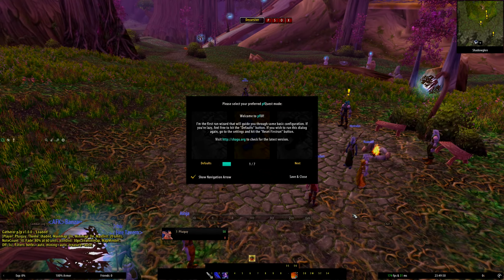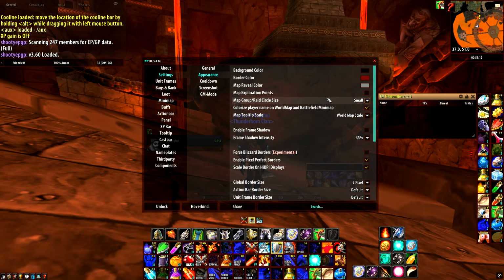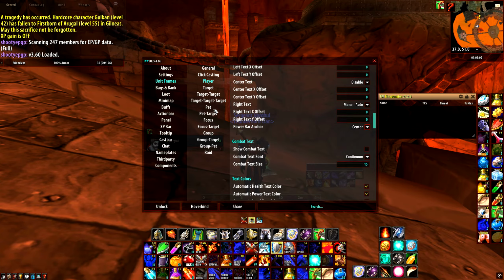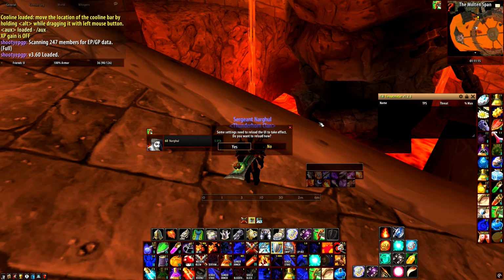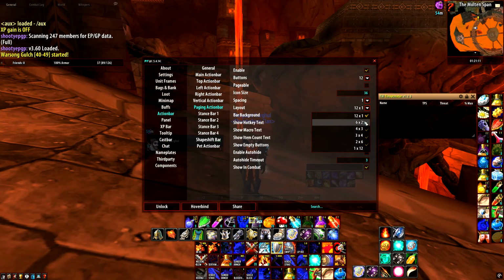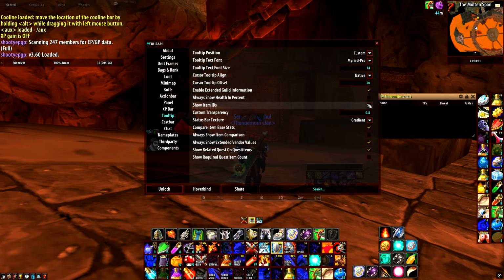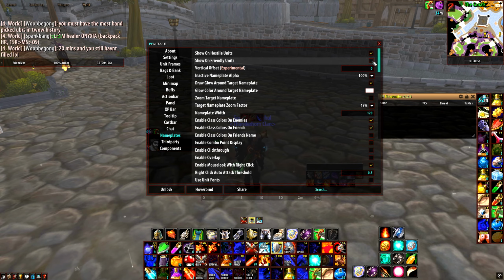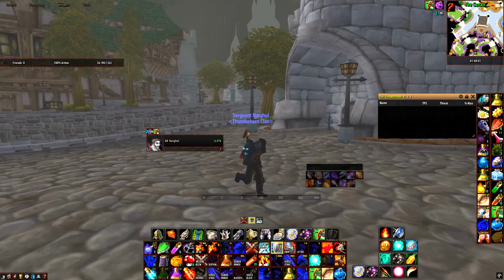Best PFUI Add-ons (Complete PFUI Add-on Guide 2025)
-This is my discord account: narghul777

00:00 Intro And Things You Should Know
03:02 Installing Addon
03:44 How to Import Profile
05:13 Search Has it All
05:45 Settings
19:02 Unit Frames
26:08 Bags And Bank
27:25 Loot
27:58 Minimap
34:22 Buffs and Debuffs
39:23 Action Bars
45:09 Panel
48:50 XP Bar
50:31 ToolTip
54:09 CastBar
57:50 Chat
1:02:16 Nameplates
1:03:25 Thirdparty and Components
1:06:25 Outro

An AddOn for World of Warcraft: Vanilla (1.12.1) Including Turtle WoW and The Burning Crusade (2.4.3), which aims to be a full replacement for the original interface. The design is inspired by several screenshots I've seen from TukUI, ElvUI and others. This addon delivers modern features and a minimalistic style that's easy to use right from the start. It is entirely written from scratch without any inclusion of third-party addons or libraries.

Dive into the ultimate PFUI Addon Guide for Turtle WoW! In this video, I will explain everything you need to know about the PFUI addon and how to optimize your gaming experience! Whether you're a newbie or a seasoned pro, I've got you covered with an in-depth walkthrough of all features, tips, and tricks. Plus, I'm sharing my complete UI setup, so you can easily copy and paste it into your own game! Don't miss out on leveling up your gameplay – watch now! turtlewow addons PFUI Welcome to the Ultimate PFUI Addon Guide for Turtle WoW! In this video, I will explain everything you need to know about the PFUI addon and how to optimize it for your Turtle WoW experience! From setup to customization, I've got you covered. PLUS, I'll be sharing my personal UI, so you can easily copy/paste it for your own gameplay! Ready to take your gaming to the next level? Let's dive into the world of PFUI together! turtlewow PFUI gamingguide , Dive into the ultimate PFUI Addon Guide, specially crafted for Turtle WoW! In this video, I will explain everything you need to know about the PFUI addon-efficiently setting up your optimize interface and enhancing gameplay. Don't miss my custom UI uploaded for your convenience; just copy and paste to elevate your gaming experience! Whether you're new to addons or looking to master PFUI, we've got you covered. Let's conquer Turtle WoW together! turtlewow PFUI gamingguide Ready to level up your gaming experience? In this video, I will explain everything you need to know about the PFUI addon and how to set it up specifically for Turtle WoW! From installation to customization, I've got you covered with a complete guide that'll enhance your UI like never before. Plus, I'll be sharing my own UI layout so you can easily copy/paste and jump into the action with style! Let's embark on this epic journey together-your ultimate gaming experience awaits! turtlewow PFUI UIChatGPT, **Unlock the Power of PFUI Addon in Turtle WoW! In this video, I will explain everything you need to know about the PFUI addon and how it enhances your Turtle WoW experience! Discover tips and tricks for customizing your interface to maximize your gaming potential & performance. Don't miss out – I'll also share my personal UI layout so you can easily copy/paste it for your own gameplay! Let's dive into your ultimate PFUI adventure!